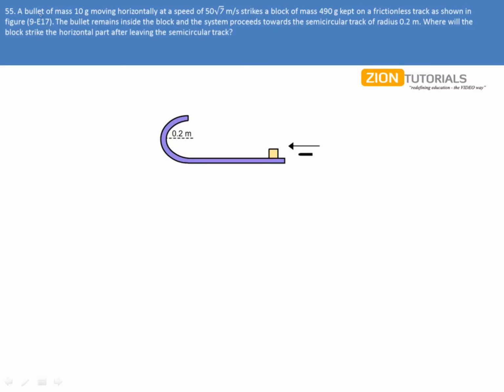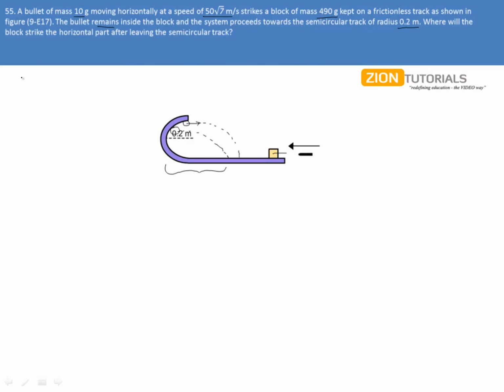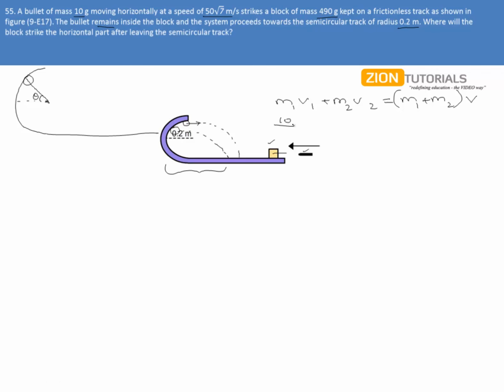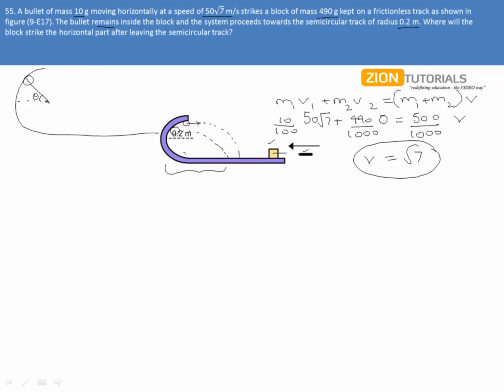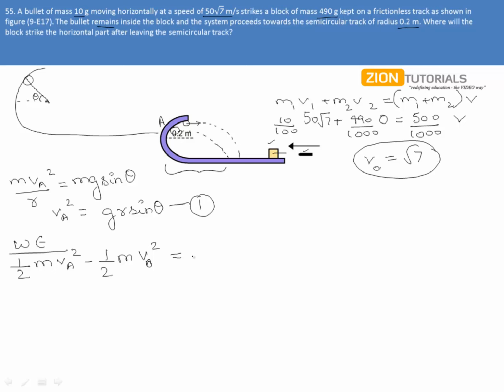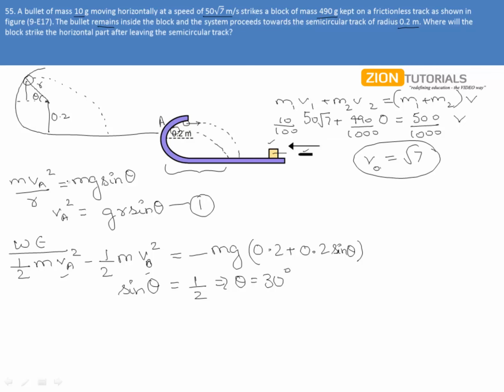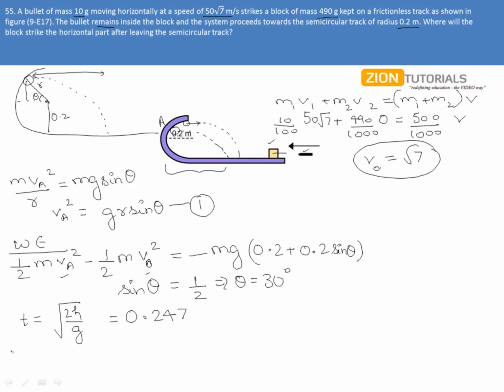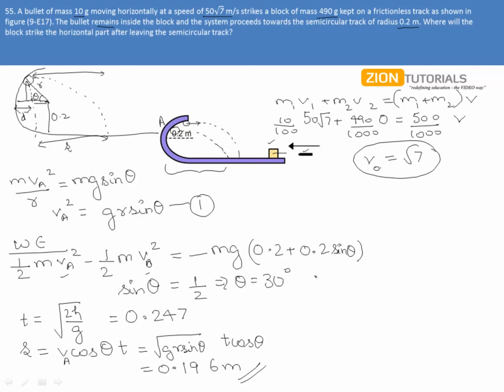COM Q 55 - H.C. Verma Physics Video Solutions